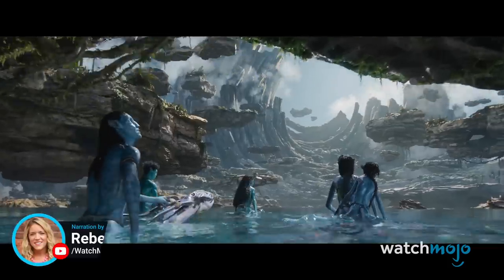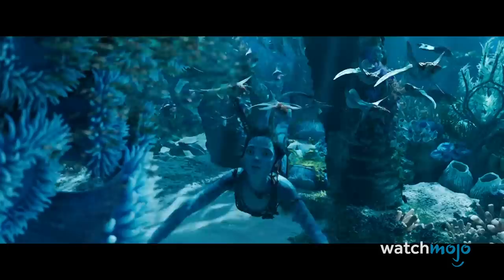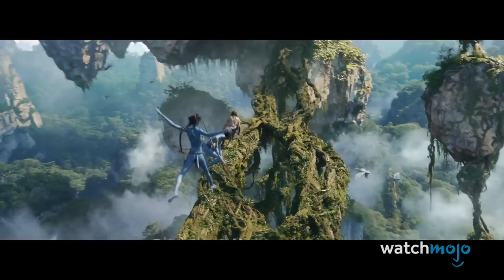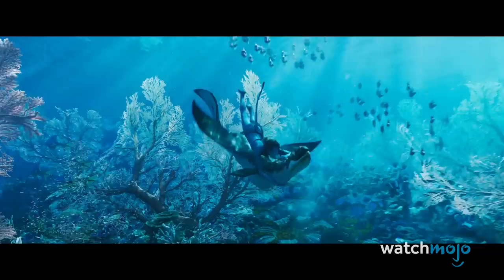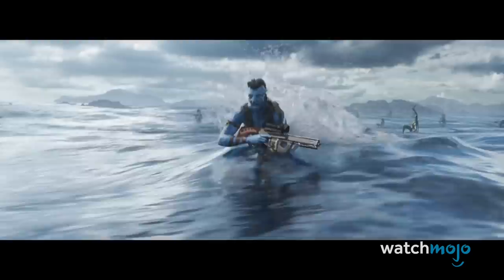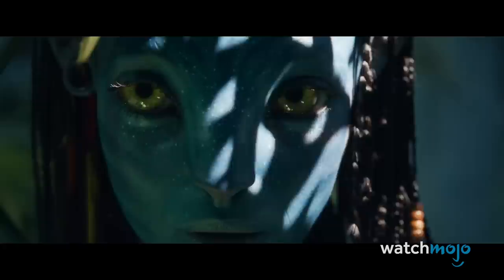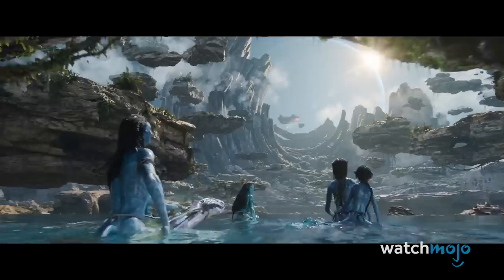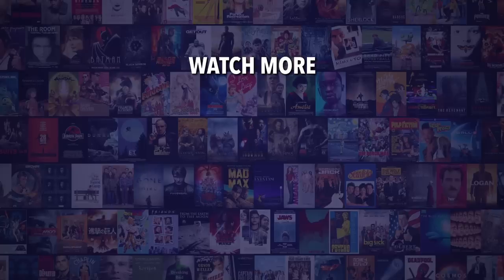Top 5 Exciting Things In The Avatar: The Way of Water Trailer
If "Avatar: The Way of Water" is half as interesting as its trailer, audiences are in for something truly special. For this list, we’re looking at the most thrilling elements in the teaser trailer for James Cameron’s long-anticipated sequel. Our countdown includes Humans Back on Pandora, Marine Life, The Metkayina, and more! Are you pumped for “Avatar 2”? What do you hope to see?